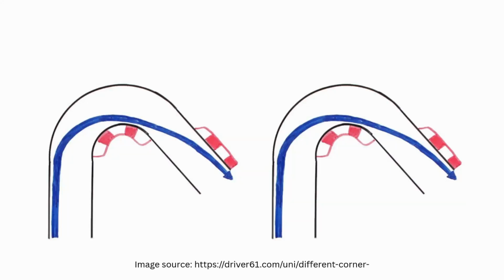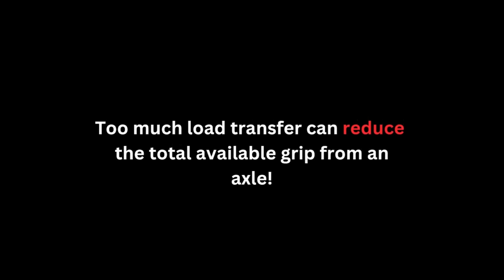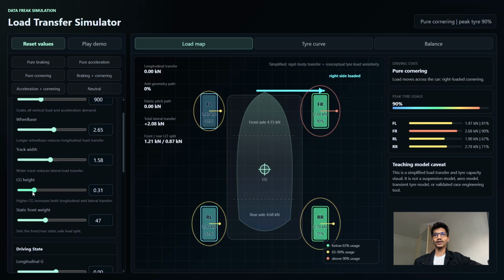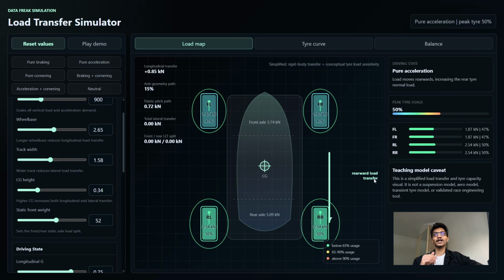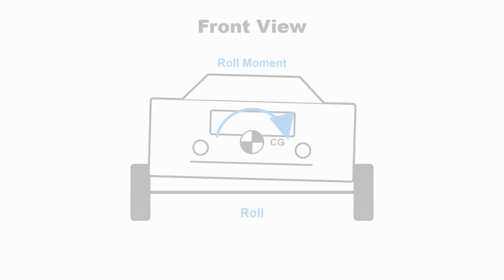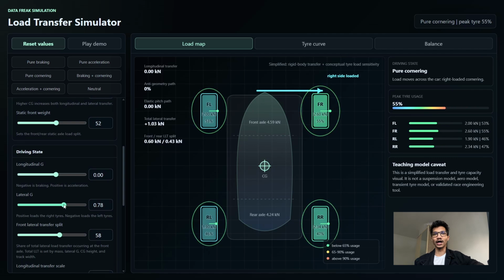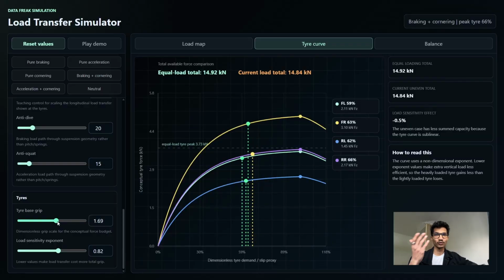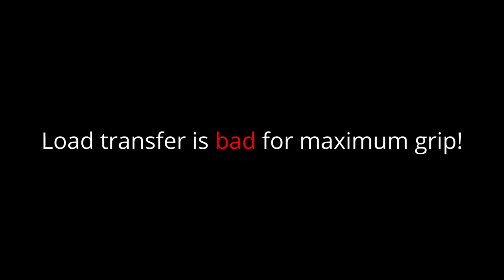What is Load Transfer | Tyre Grip, Balance & Handling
This video explains load transfer in motorsport and vehicle dynamics: why a car can feel completely different through the same corner depending on braking, throttle, steering, CG height, track width, and tyre load sensitivity. We break down  why lateral load transfer during cornering can reduce total axle grip. The video also explains how trail braking helps rotation, why throttle can create understeer on corner exit, and why setup tools like anti-roll bars and spring rates affect balance of the vehicle.

Timestamps:
00:00 - Intro: same corner, different rotation
00:22 - What load transfer does
00:58 - Weight transfer vs load transfer
01:20 - Static weight distribution and normal load
01:56 - Braking and forward load transfer
02:18 - Acceleration and rearward load transfer
02:38 - Anti-dive, anti-squat, CG height, and wheelbase
03:01 - Lateral load transfer during cornering
03:28 - Why low CG and wide track width matter
03:52 - Front vs rear load transfer and vehicle balance
04:19 - Anti-roll bars, springs, and setup compromise
04:35 - Tyre load sensitivity: why more load is not free grip
05:34 - Trail braking and rotation
06:07 - Throttle, traction, and corner exit understeer
06:33 - Final summary: load transfer, setup, and driver inputs

What motorsport engineering and vehicle dynamics concepts would you like me to cover next?